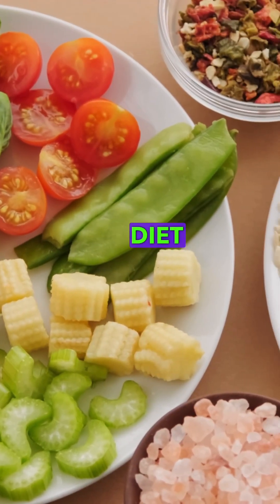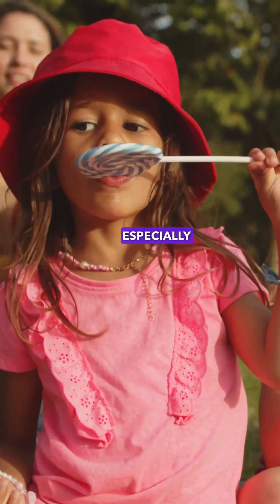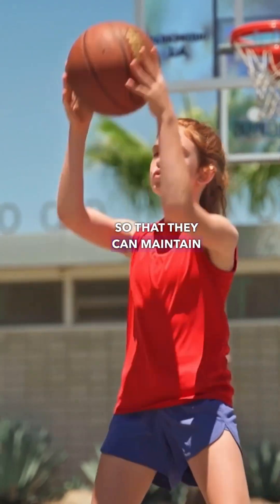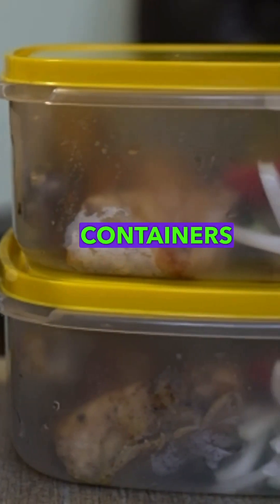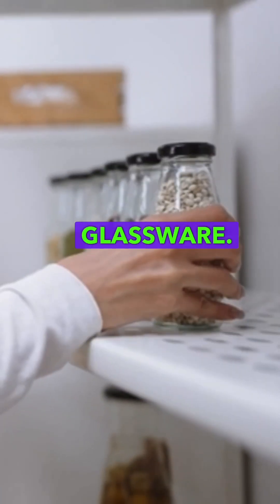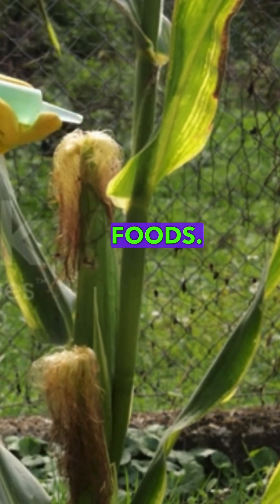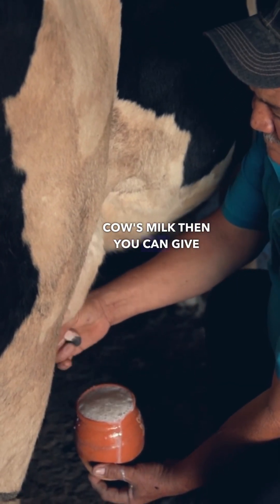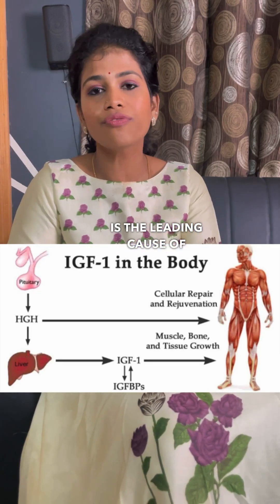REASON FOR EARLY PUBERTY🩸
💁🏻‍♀️Excessive consumption of processed, high-fat foods, may be the cause of this phenomenon. Overweight or obese children are more likely to enter puberty early. Some evidence suggests that obesity can accelerate the onset of puberty in girls
👩‍💻Smartphone, tablet, and computer use is steadily increasing among children. Exposure to a device’s blue colored light may disturb normal hormone production and lead to earlier puberty and other disruptions.
🥤In particular, the possible disruptive role of BPA on puberty may be seen in those with central precocious puberty or isolated premature breast development aged 2 months to 4 years old, even if the mechanism is undefined. Some studies also found a close relationship between urinary BPA, body weight, and early puberty, which can be explained by the obesogenic effect of BPA itself.
🌽The progression of puberty is affected by nutrition. On the other hand, puberty triggers a growth spurt, which increases nutritional needs including macro and micronutrients. Increased caloric, protein, iron, calcium, zinc and folate needs have to be provided during this critical period of rapid growth.
🥛High milk intake elevates IGF-1 levels and promotes growth, which could accelerate the onset of puberty. Poor diet. Children with lower-nutrient diets tend to enter puberty earlier. A diet rich in processed foods and meats, dairy, and fast food is disruptive to normal physical development.

Eat well, sleep deep, get your sunlight, Move more & follow for more such content on hormonal health & lifestyle for women. Check our Renourish programs and fertility booster programs for optimising your health and lifestyle.